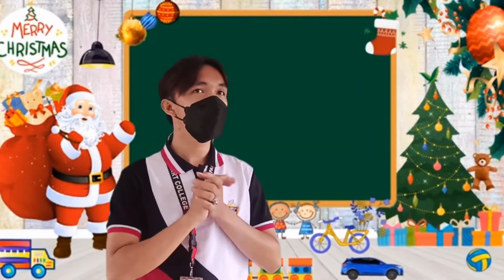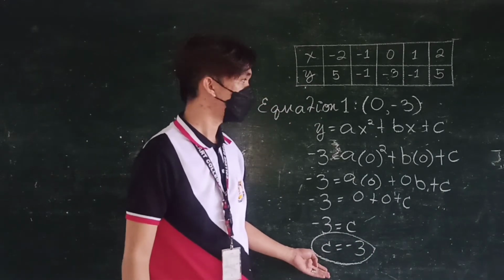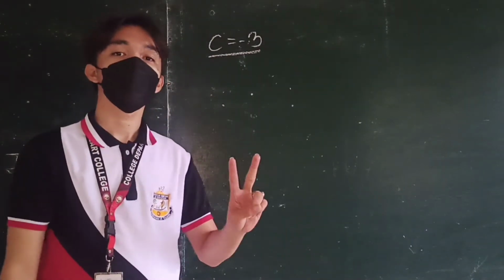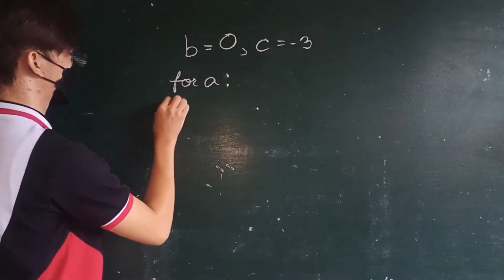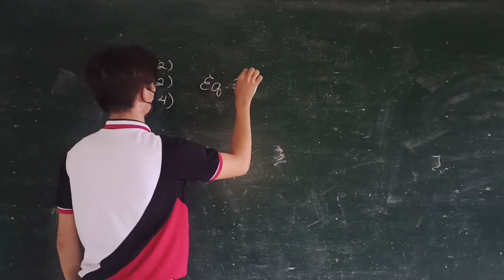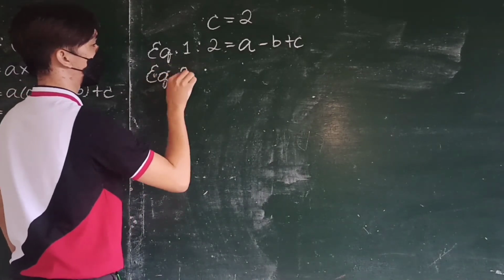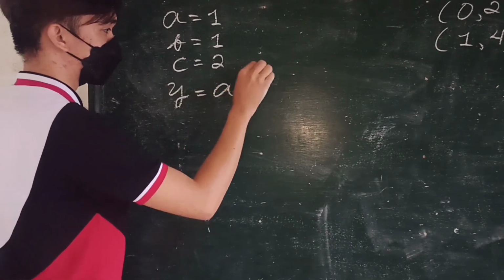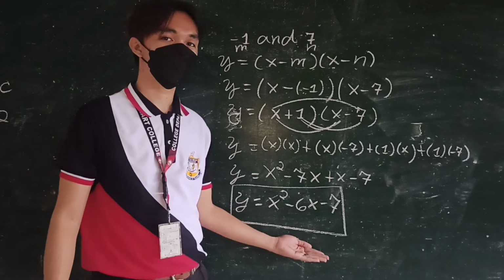Math 9: Finding the Equation of the Quadratic Function ❤️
Background music and vidclips courtesy of YouTube ❤️